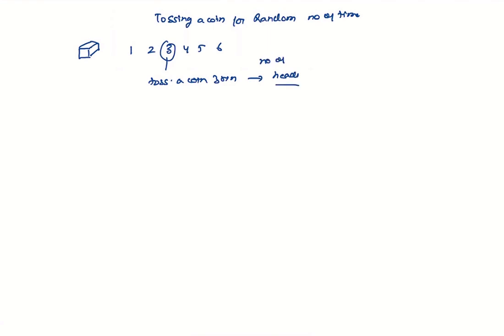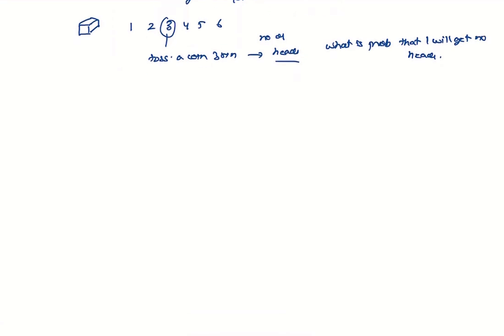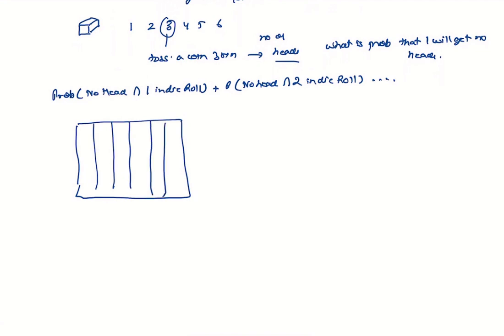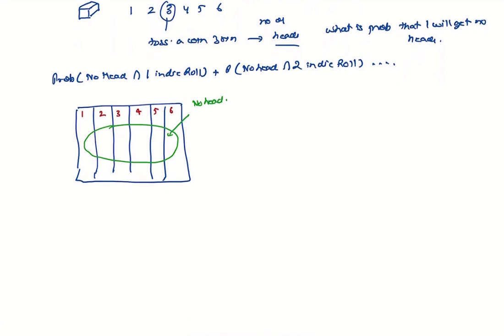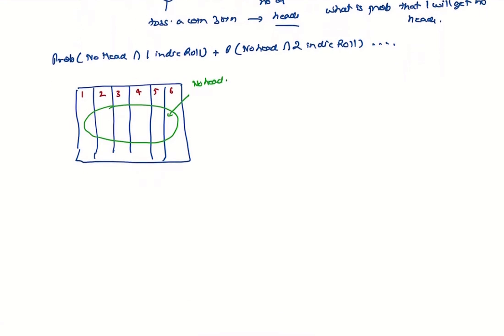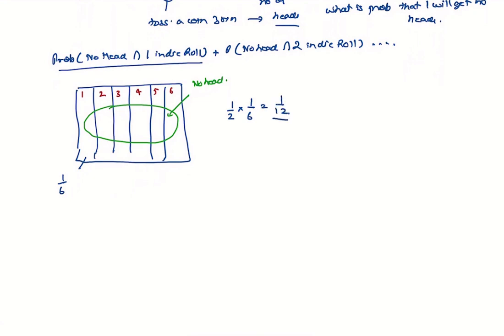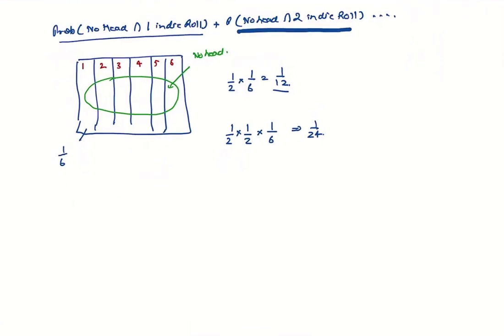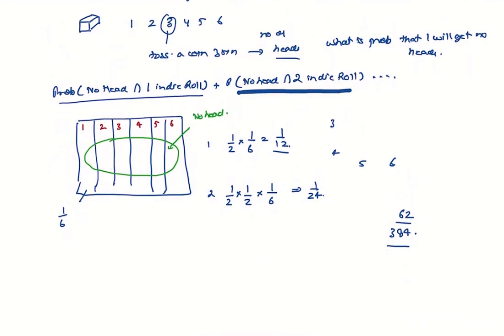30 rolling a dice and tossing a coin